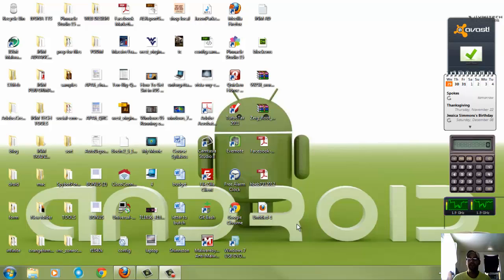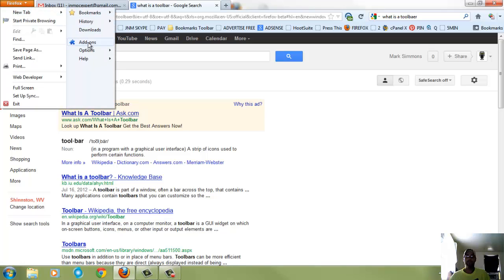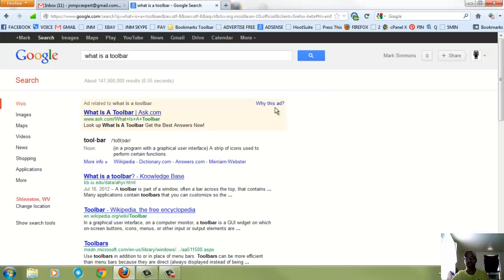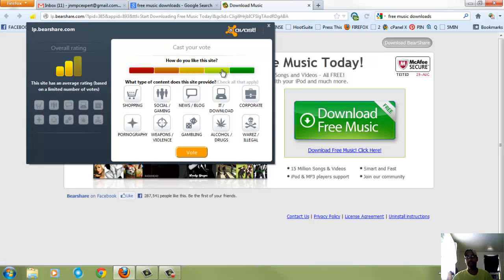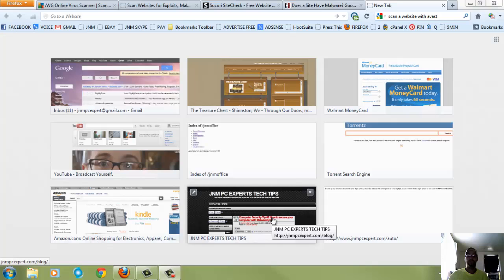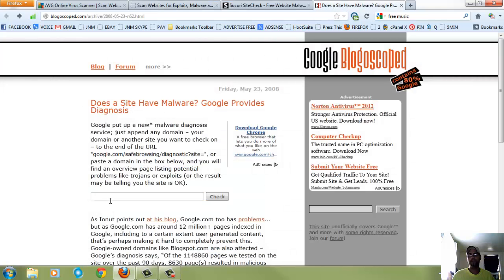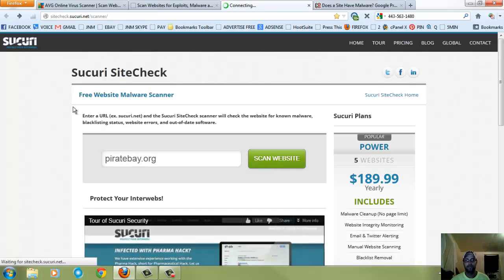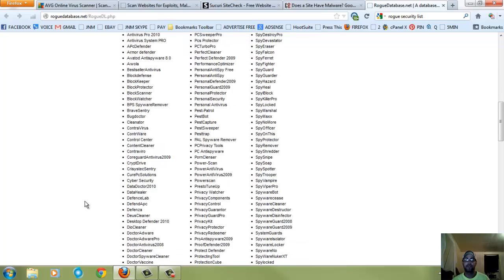Computer Security Tip #4 Safer downloads and how to scan a website for malware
In this video we discuss downloading and teach you how to verify a website is safe.